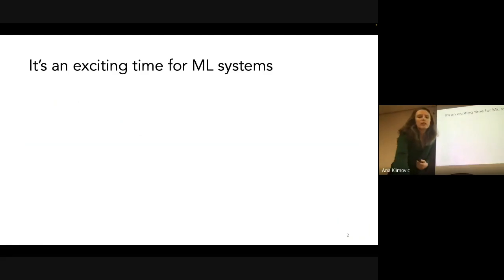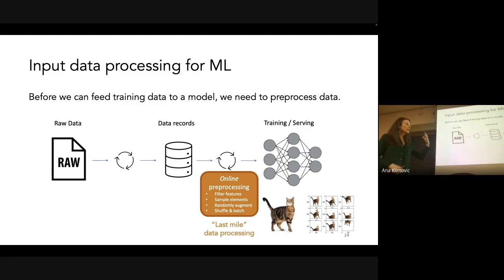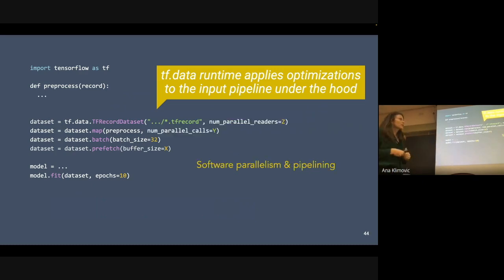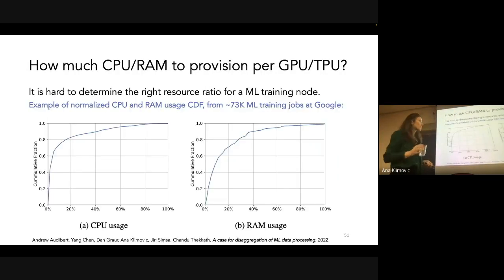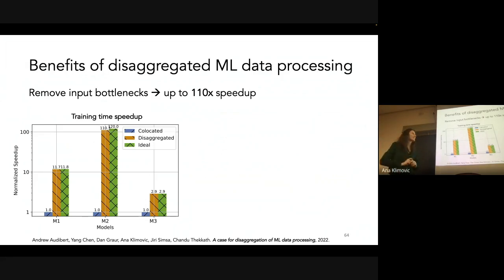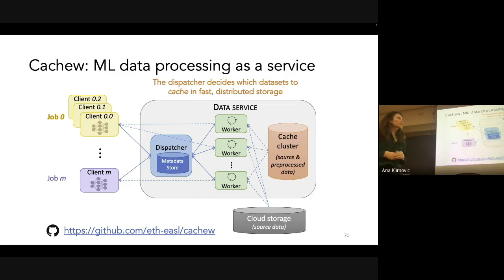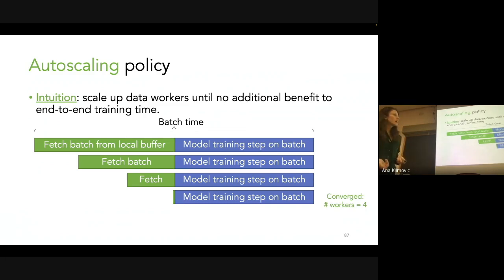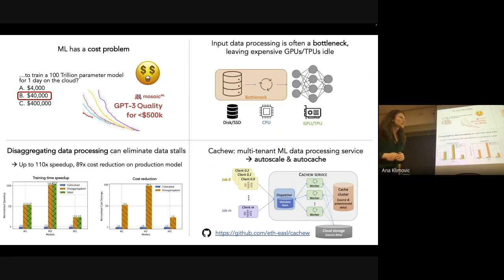Ana Klimovic - Scalable Input Data Processing for Resource-Efficient Machine Learning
Keynote talk in the 3rd International Workshop in DistributedML, co-located with CoNEXT'22 in Rome, Italy.

Speaker, Ana Klimovic, ETH Zurich

Abstract: Data is the lifeblood of machine learning. Yet, our system infrastructure for managing and preprocessing training data in ML jobs lags behind the vast advancements in hardware accelerators, software frameworks, and algorithms that optimize model training computations. The input data pipeline in an ML job is responsible for extracting data from storage, transforming data on-the-fly, and loading data to a training node (typically a GPU or TPU). As hardware accelerators continues to provide more FLOPS, feeding data at a sufficient rate to saturate accelerators is increasingly challenging. The high cost of accelerators compared to their CPU hosts makes it particularly important to ensure that they operate at high utilization. Hence, the input pipeline is critical to the end-to-end throughput and cost of ML jobs. In this talk, we will discuss the characteristics of real ML input pipelines from production workloads which have led to the trend of disaggregating input data processing from model training. I will present recent open-source systems such as tf.data service and Cachew, which leverage a disaggregated system architecture to scale-out and optimize data processing within and across jobs. These systems alleviate input bottlenecks and dramatically improve the training time and cost of ML jobs.